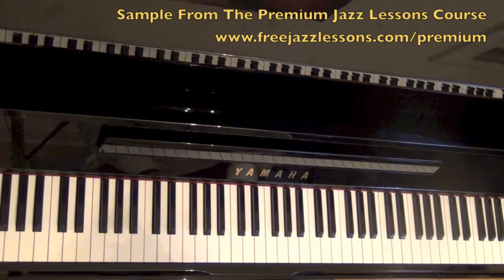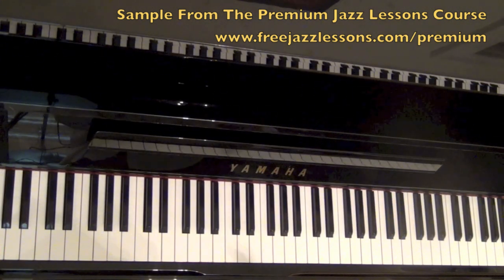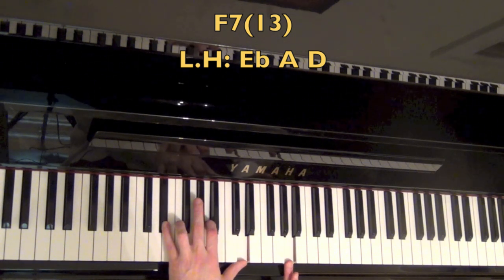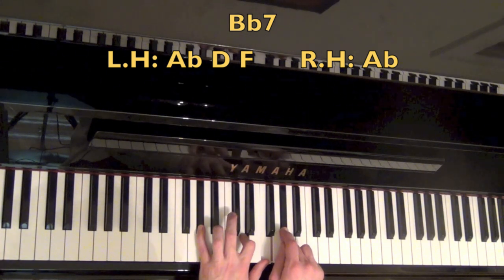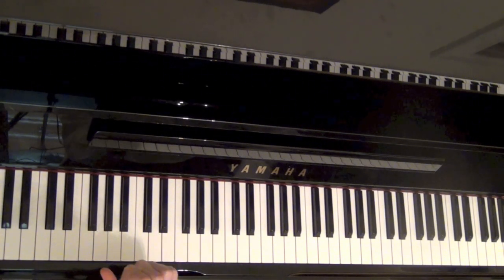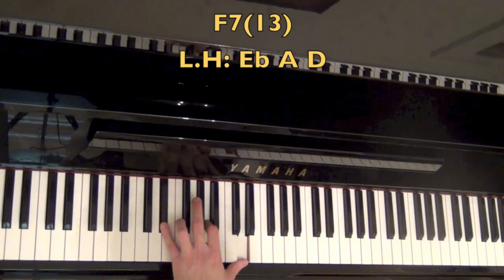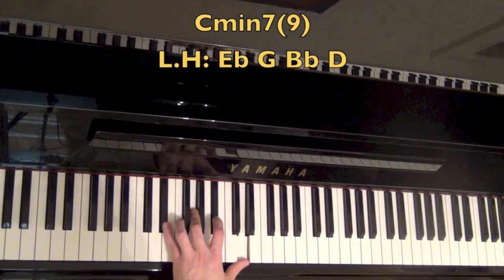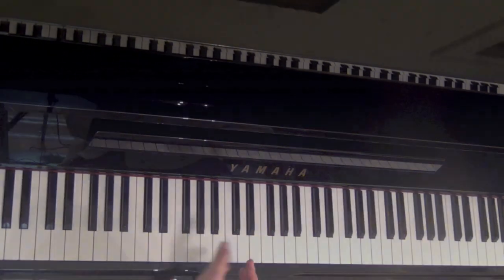Straight No Chaser Jazz Piano Tutorial - Thelonious Monk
To get immediate access to the rest of this Straight No Chaser Jazz piano tutorial and over 18 hours more of the most in depth jazz piano lessons online go to the link above.

You'll get full notated sheet music
Backing jam tracks
MIDI files
Hours of additional chord lessons
Tons of song tutorials
jazz improv lessons
Jazz lick lesson